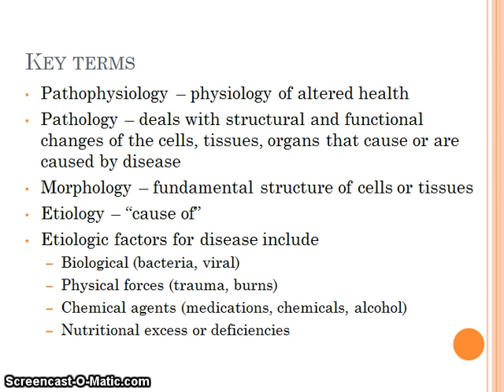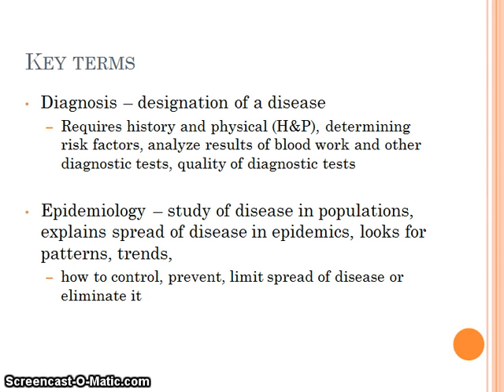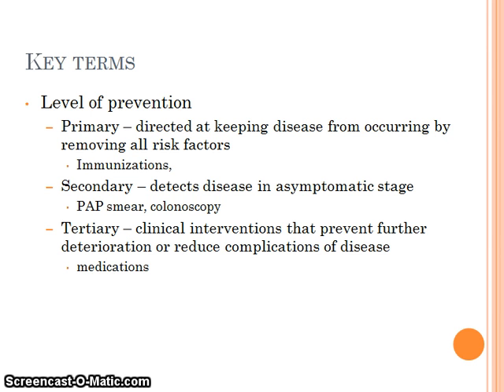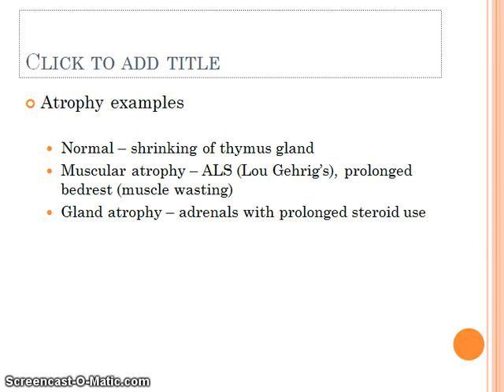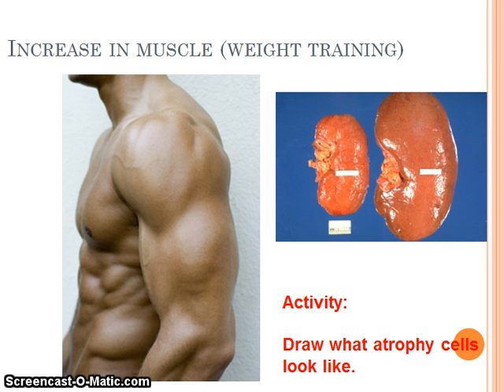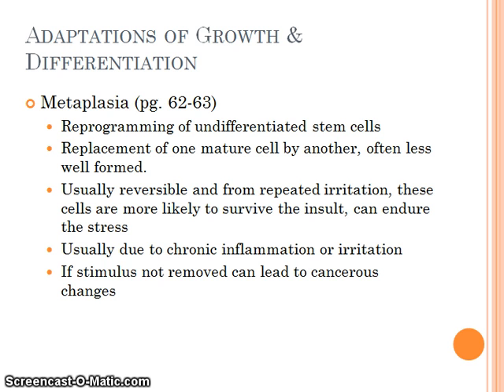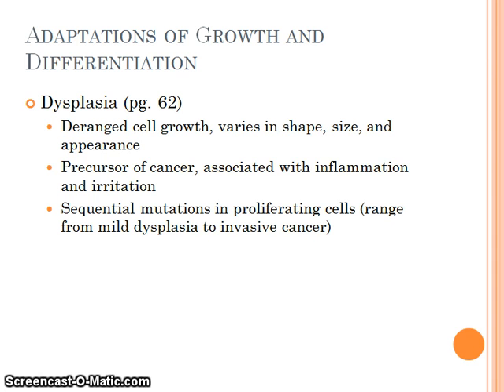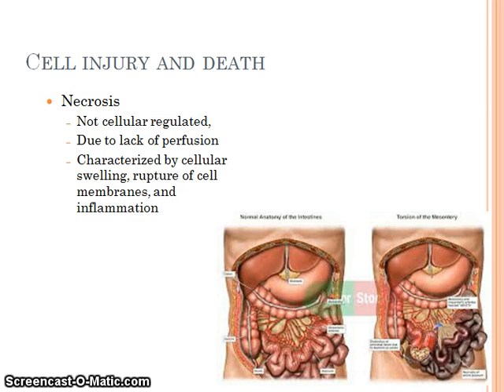intro patho cell change